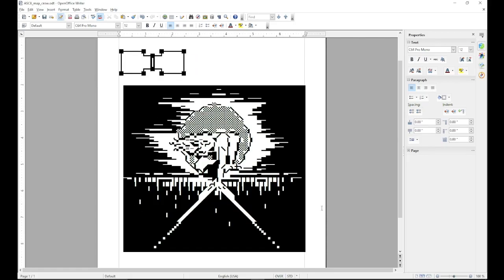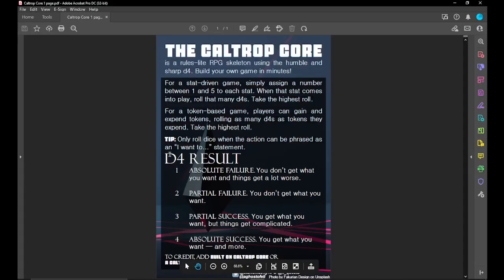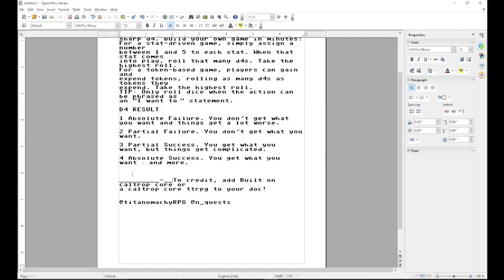ASCII Maps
I join with the fellas from the Roll For Topic Podcast to plan a Scifi Horror One Shot while I create an ASCII map for the adventure.  I print out the map on a transparency sheet so it looks retro futuristic!